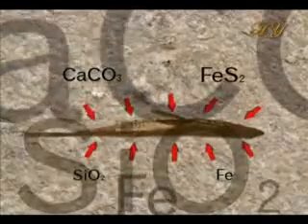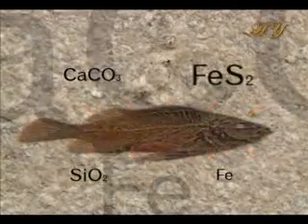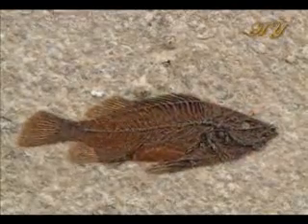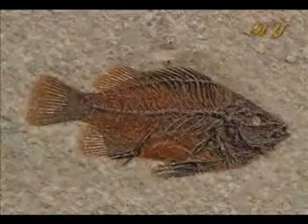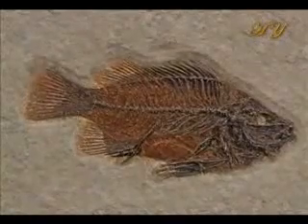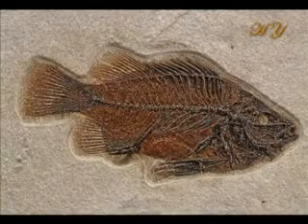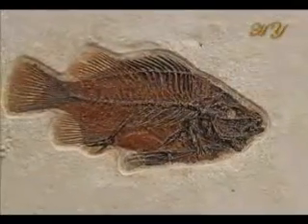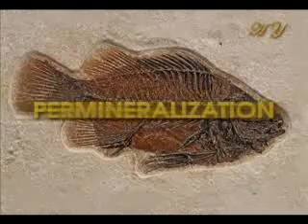How Fossils Overturned Evolution - Harun Yahya Documentation - 2/7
INTRODUCTION

A fossil is the remains or traces of a plant or animal that have been preserved in the Earth's crust down to the present day. Fossils collected from all over the world are our most important source of information about the species that have existed on Earth since life began.

Below left: a Caddis fly in amber, between 50 and 45 million years old.

To its right: a tropical stingless bee in 24-million-year-old Dominican amber.

At top right:  termites trapped in an amber, 25 million years old.

The skeletons of living things whose contact with the air was suddenly interrupted have come down, often perfectly preserved, to the present day. Research into these fossils permits us to learn increasingly detailed information about extinct animals or plants. Most basically, this information also tells us about which living things existed during which period.

For evolutionists, fossil specimens, often hundreds of millions of years old, are all tools they can use in line with their own theories. Evolutionists take a fossil, link it arbitrarily to some present-day species, and then claim that the fossil is the ancestor of the living organism in question. Upon this premise, they then construct dramatic and detailed scenarios. If the fossil in question is a fish, for example, they claim on the basis of a few bones that it possesses primitive features, newly developing organs and limbs in the process of undergoing a transition to a "higher" life form. They write books about the creature, hold conferences, and exhibit it as the intermediate form or "missing link" they have been seeking for so long.

That is, until they find themselves looking at a living specimen of this supposedly extinct creature!

When a living thing emerges in the same form it was known to have existed in millions of years ago, it of course demolishes all the evolutionist fables told about it. Its simple presence demonstrates that a living organism that—according to Darwinists' claims—should have undergone considerable evolution after the course of millions of years, somehow remained immune to the process. Moreover, it proves that at a time when, again according to evolution, only primitive forms of life were in existence, fully developed life forms with complex features and their own unique structures were already thriving. The creature that evolutionists imagine to be "primitive" is in fact nothing of the sort. In other words, the deceptive nature of invalid claims regarding "transition from a single-celled organism," "an intermediate form" and "a primitive life-form" is soon realized. Eventually, important evidence proves that the "process of gradual evolution" is nothing but a myth.

All these specimens manifest one single truth: Living things did not come into being through the fictitious processes of the theory of evolution, but were created in a single moment. Today's living things, with all their perfect features as manifestations of God's superior artistry, possess exactly the same splendor and perfection as their counterparts that existed millions of years ago. Once all evolutionist speculation and claims are eliminated, the fact of creation is revealed for all to see—albeit in a manner totally unexpected by evolutionists.

"Living fossils" are proofs that all the living things on Earth, past and present, were created from nothing; and that each one, possessing complex and superior attributes, is a miracle of God. This means that in fact, the supposed developmental process that evolutionists claim took place over millions of years never happened at all. Fictitious intermediate forms disappear along with fictitious scenarios.